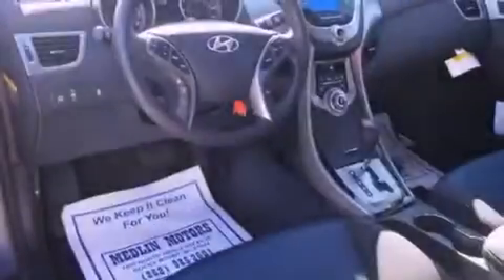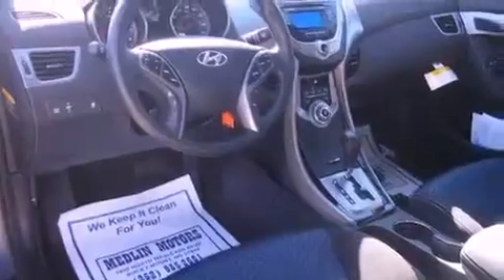2013 Hyundai Elantra Wilson NC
Year : 2013
 Make : Hyundai
 Model : Elantra
 Engine : 1.8L 4 Cyl. Fuel Injected
 Trans . : Automatic
 Exterior : Titanium Gray Metallic
 Miles : 49

 1800 N. Wesleyan Blvd

 2013 Hyundai Elantra Rocky Mount NC